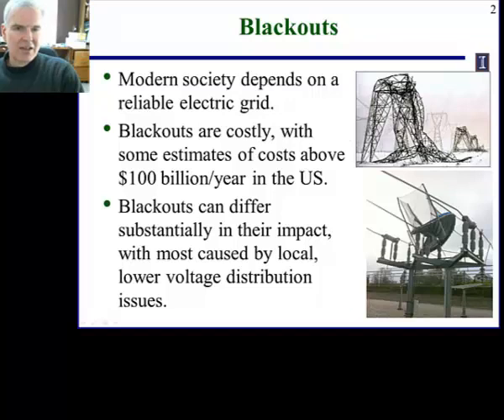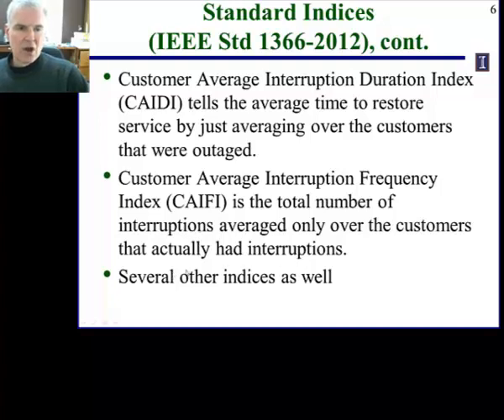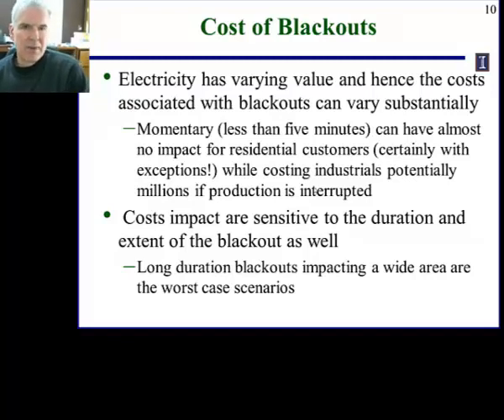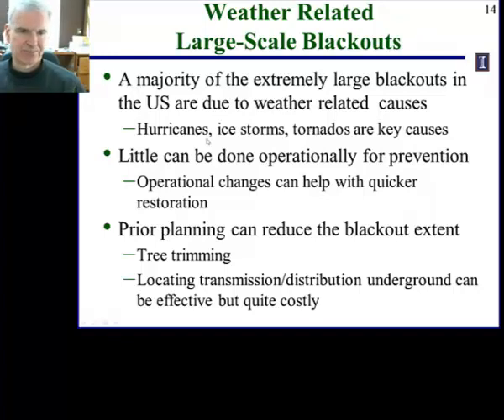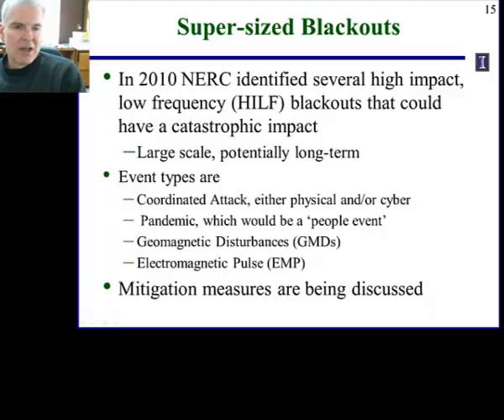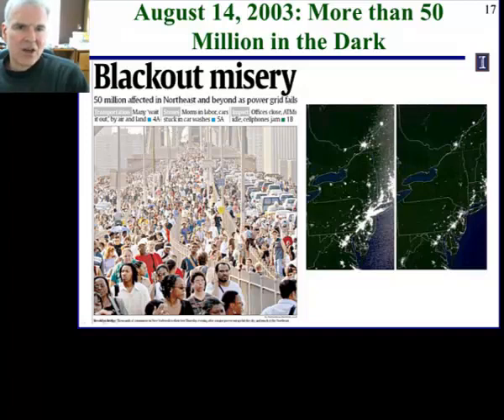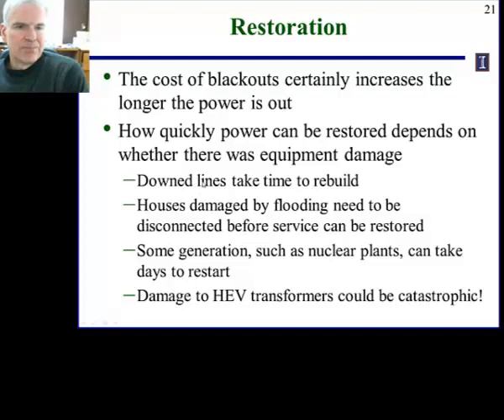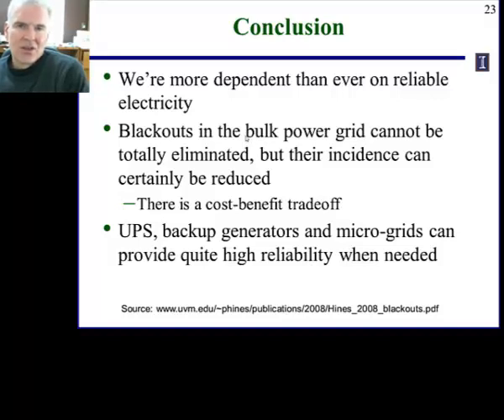Power System Planning: Module 09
Module 9: Power System Blackouts by Thomas Overbye